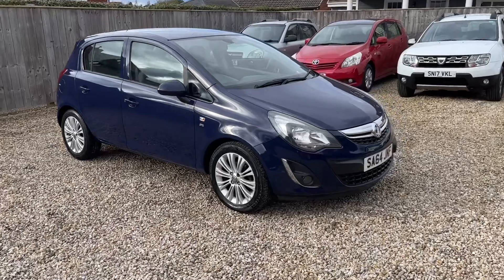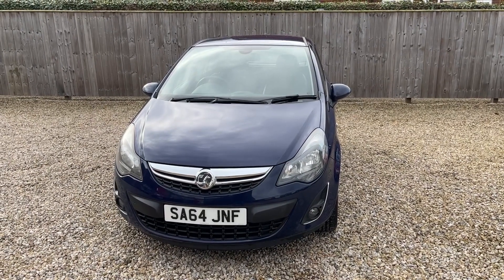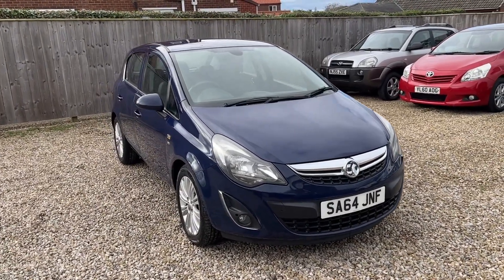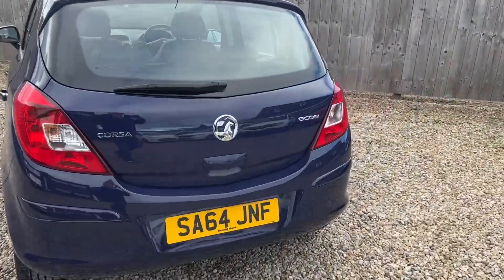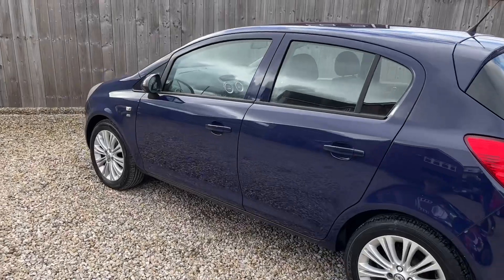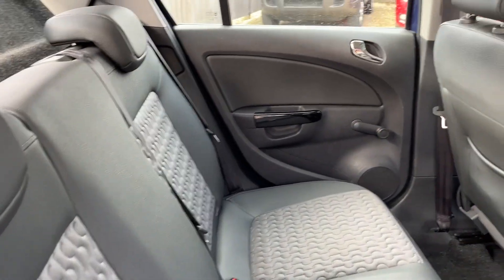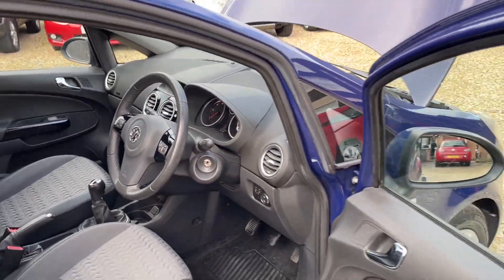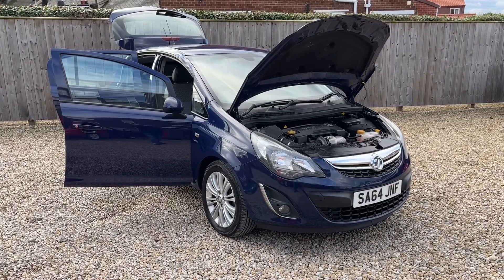Vauxhall Corsa 1.3 CDTi SE 5 door with Part Leather